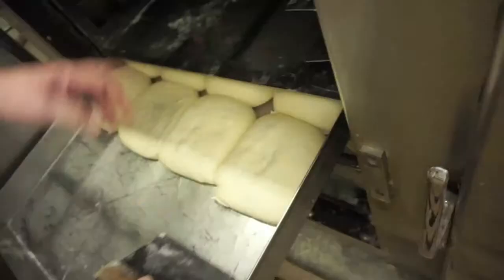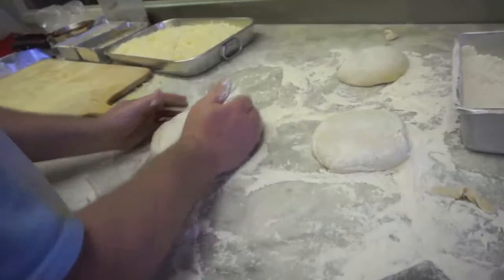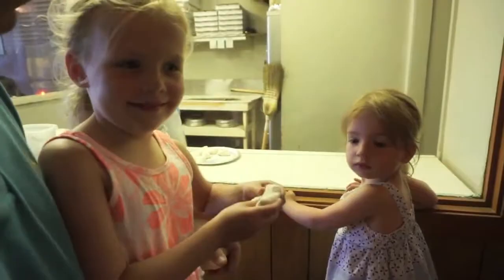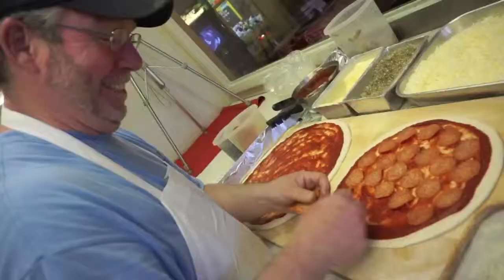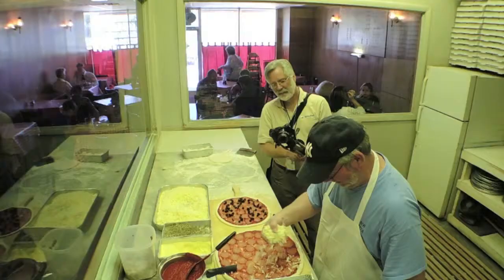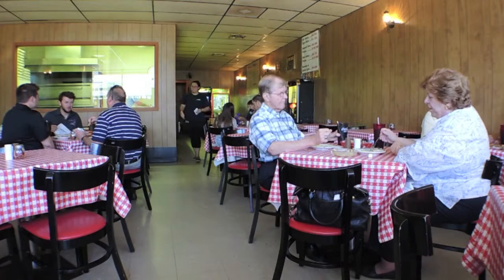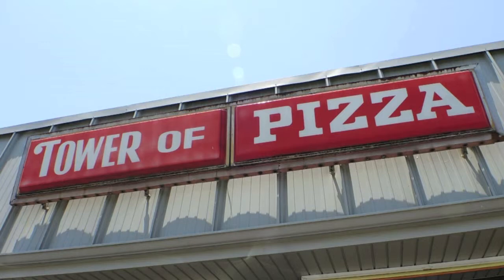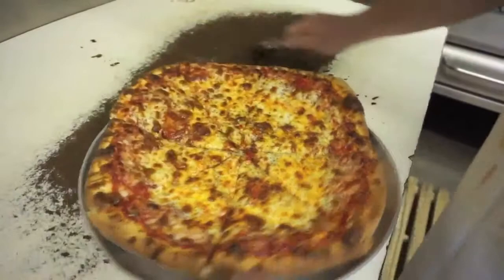Tower of Pizza, leaning toward New York style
Watch as Tower of Pizza owner Walter Forschler faithfully reproduces a pepperoni pie with a recipe that dates back to 1957. Tower of Pizza is located at 2104 Veterans Blvd. in Metairie.